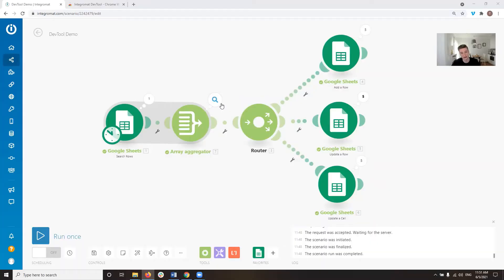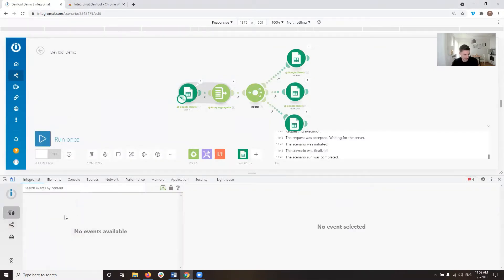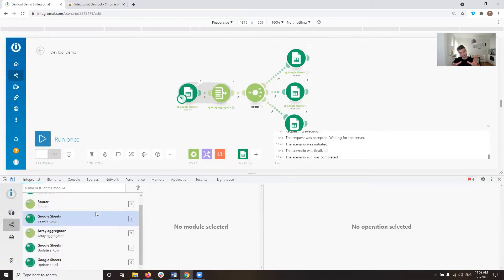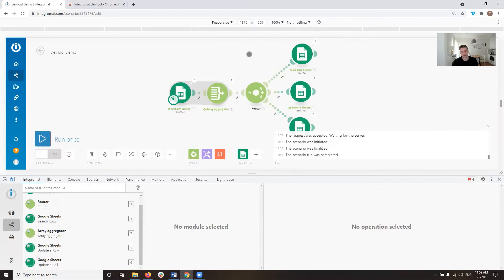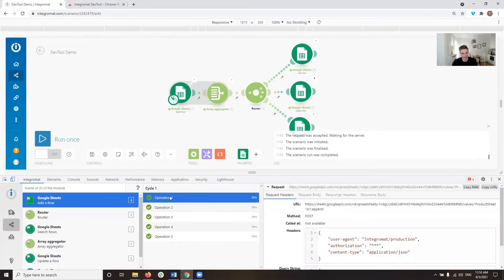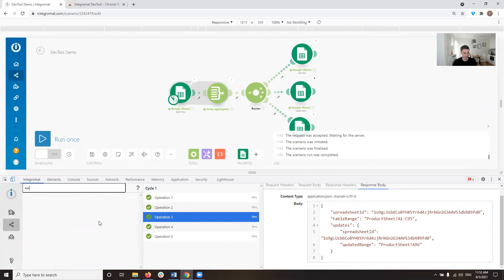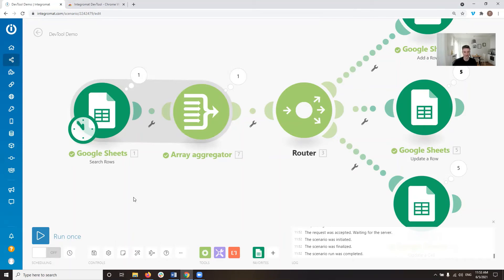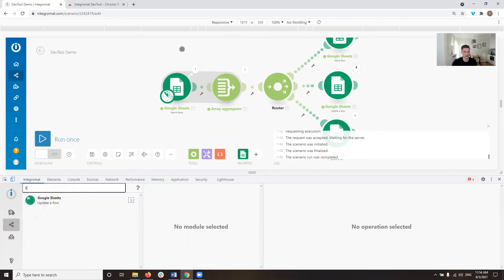Integromat Developer Tools PART 3: Scenario Debugger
In this video I go into how to use the scenario debugger section of the Integromat Developer Tools. If you want to discuss a specific automation, feel free to get in contact with me